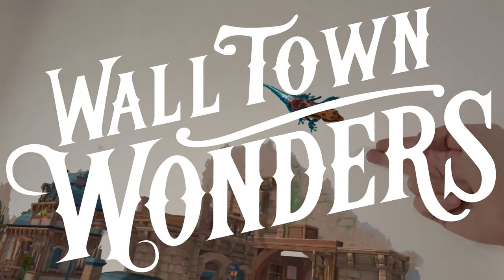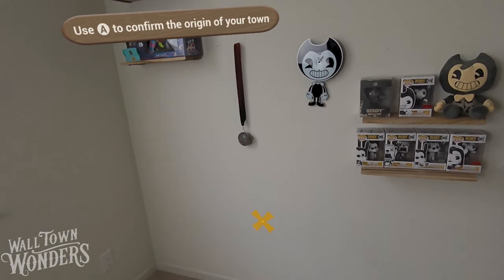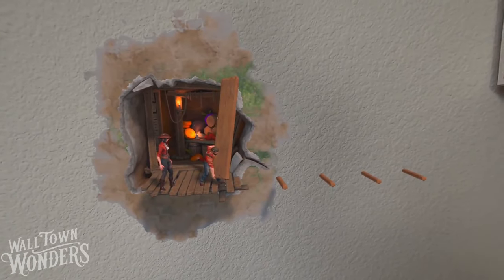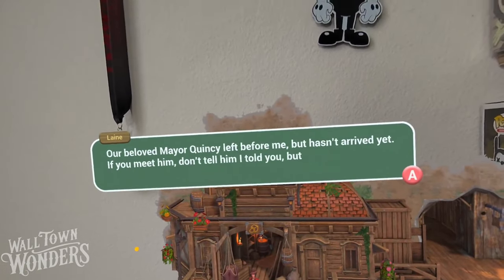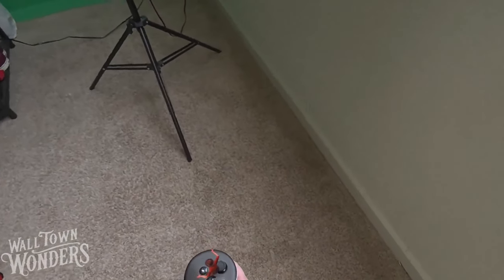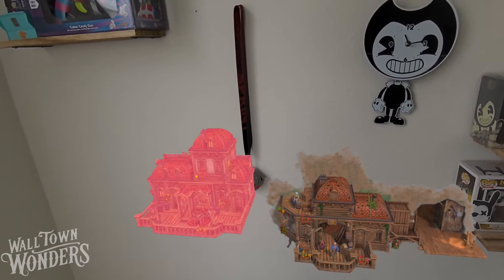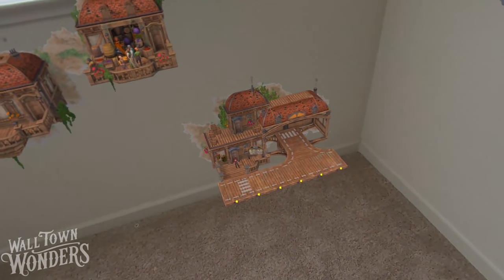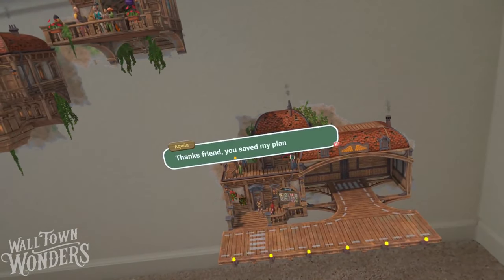A New Meta Quest Game Where Imagination Meets Reality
Wall Town Wonders brings your imagination to life!

Wall Town Wonders is a mixed reality game that turns your living room into a lively miniature town. Help colorful characters build their world through fun quests and mini-games, unlocking unique buildings and surprises along the way.
Mixed reality cosy life sim city builder:
Dive into a world where you will experience MR like never before, with unique interactions and highly detailed environments.

Time to experience some great VR and mixed reality games!